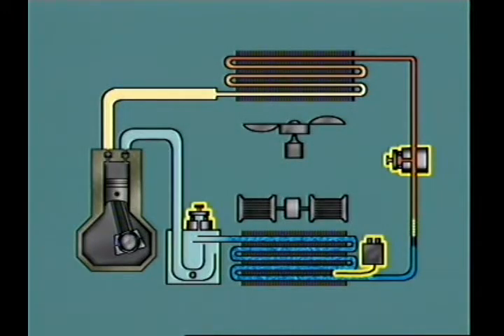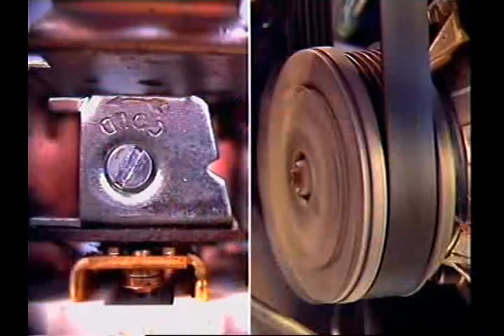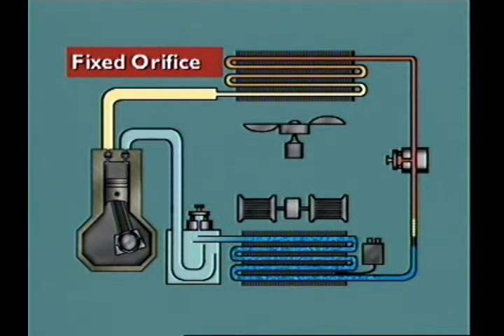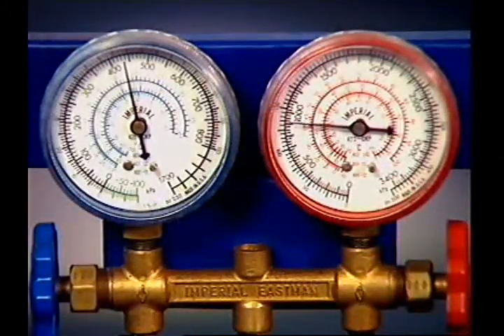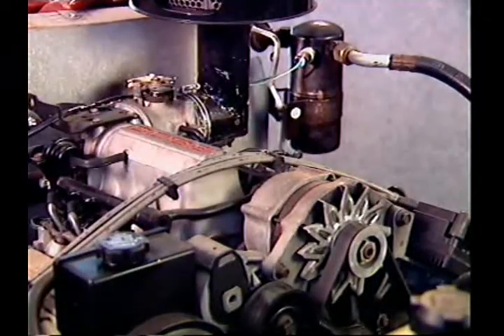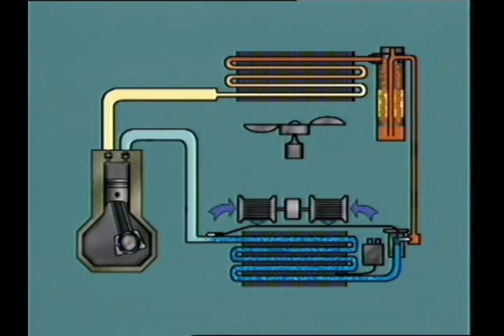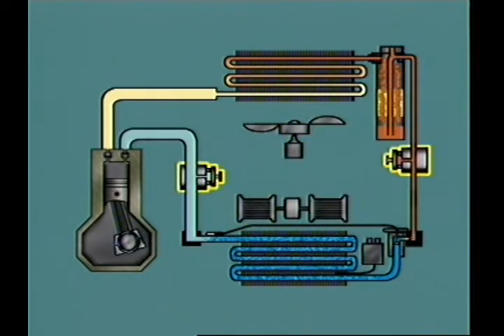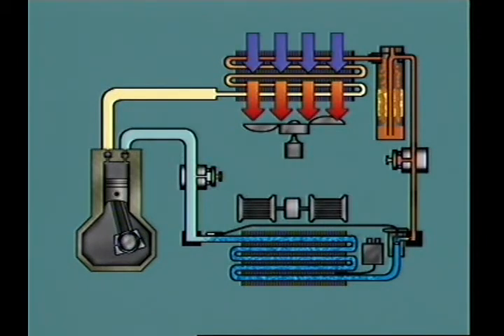Control Devices all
Air Conditioning Control Devices